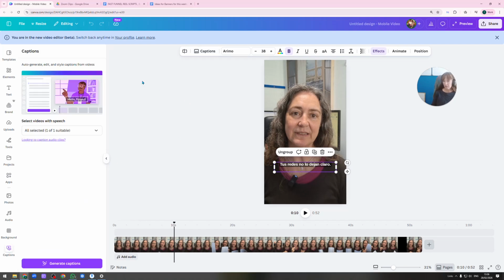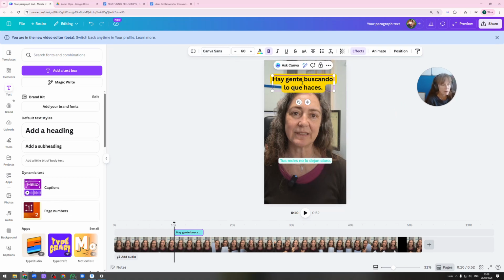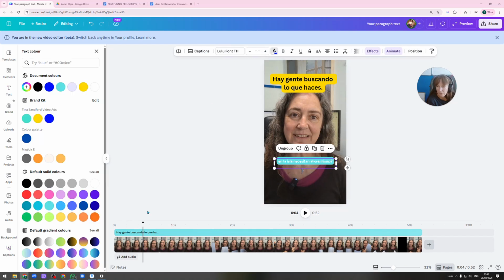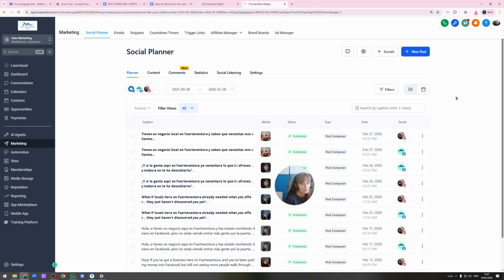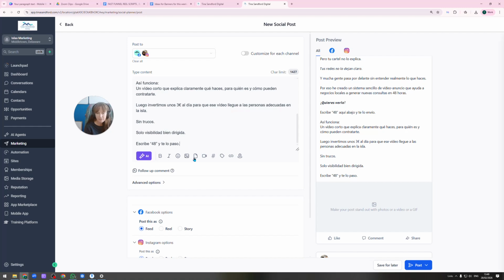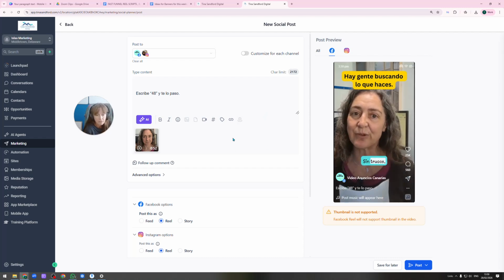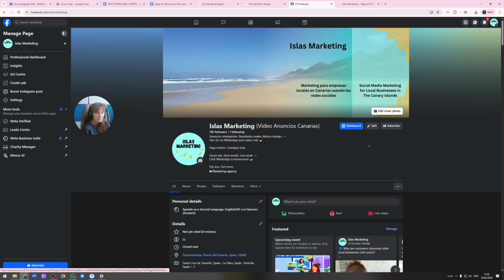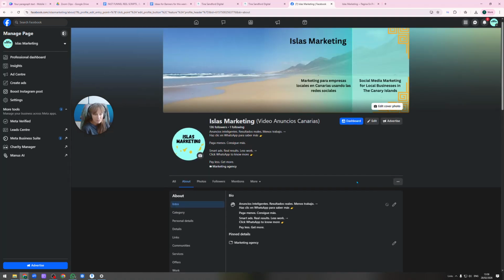How to edit your reel in Canva and get it posted/scheduled using GHL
If you’ve recorded a video and then left it sitting on your phone because “I still need to edit it”…… this is for you.

This is the second half of yesterday’s behind-the-scenes.

Caro recorded the video.

Today I finished it.

Banner on top so it actually stands out in the feed.
Readable font.
High contrast colours.
Captions cleaned up.
Quick export.
Posted.

Done.

No cinematic production.
No hours tweaking.
No obsessing over fonts for half a day.

Just making it clear, watchable, and ready to go.

Because people don’t always struggle with recording.

Some people struggle with finishing.

They overthink the colours.
They second guess the headline.
They wonder if the text is big enough.
They keep “improving” it.

Meanwhile the video never sees daylight.

In this one you’ll see me literally figuring bits out as I go, changing colours, adjusting size, testing highlight effects, and then saying “that’s enough” and pushing it out. (Usually my guys do it here for me 🏋️♀️😎)

That’s the habit.

Not perfect.

Published.

If getting your videos out consistently feels harder than recording them, watch this one.

It’ll show you how simple the last 17% really is.

Once you get practiced you'll wonder what all the fuss was about 😄